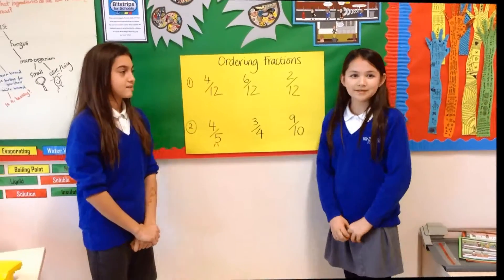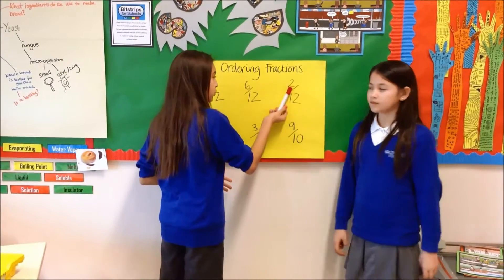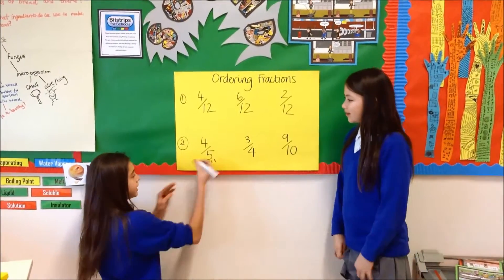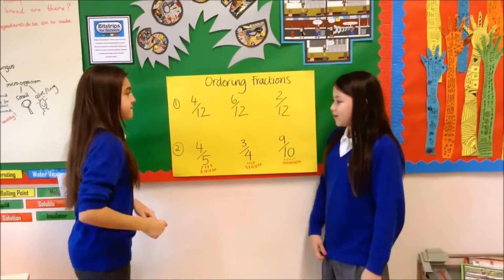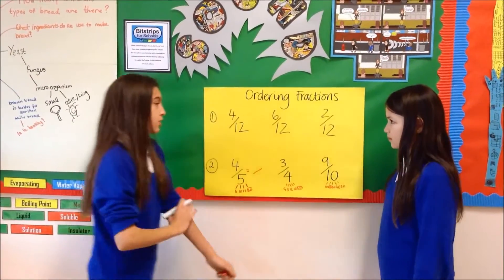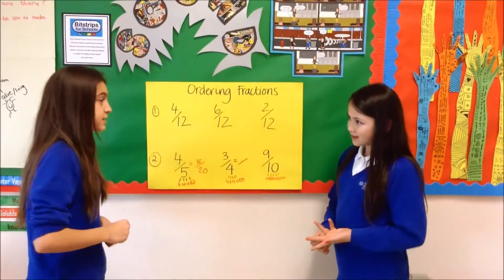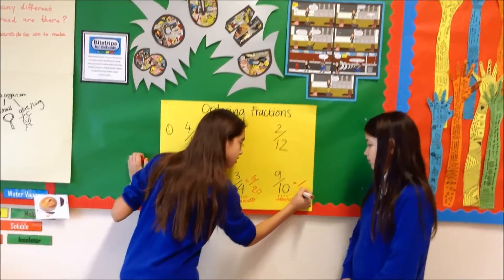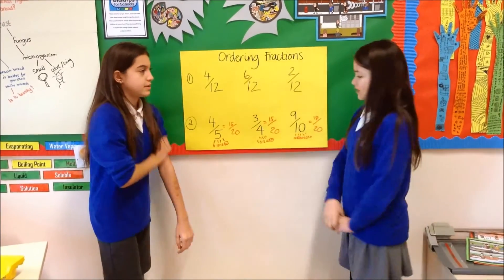Year 6 Maths - Ordering Fractions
Learn how to order fractions with different denominators